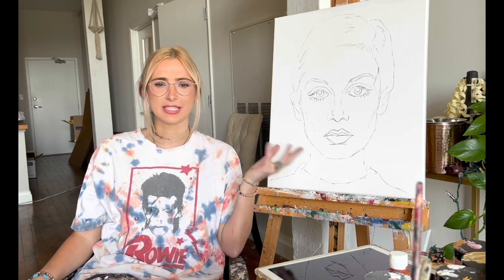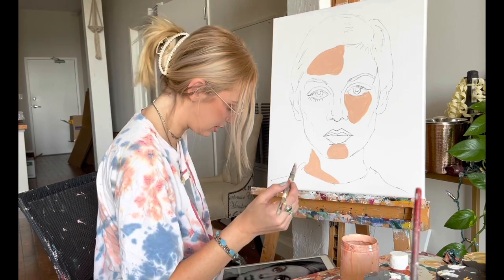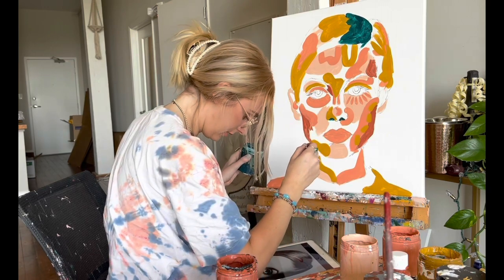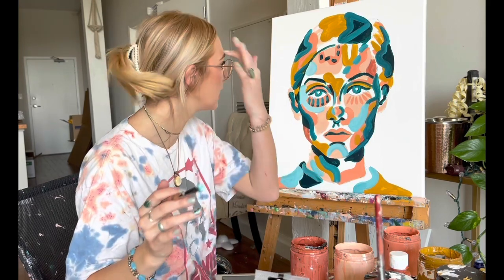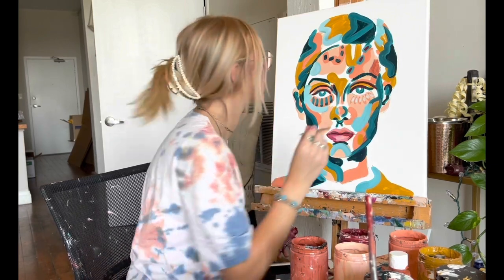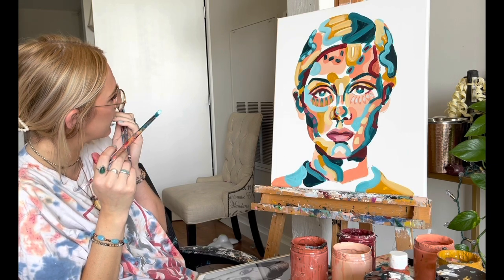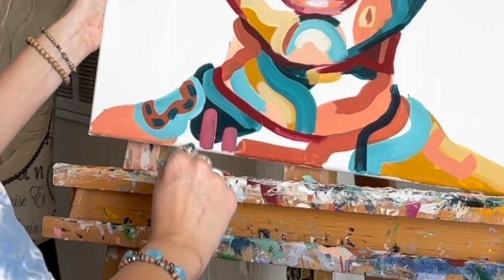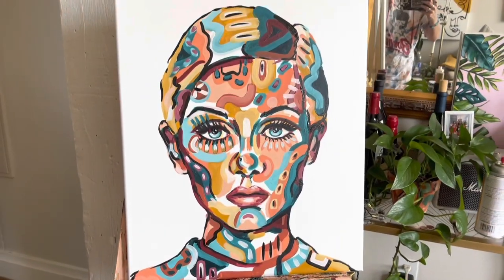Trying Something New!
hello friends and welcome to this mess of a video where i try to figure out how to do something other than my abstracts. take a sip every time i say “okay” or “go back in” for a fun drinking game you can play with friends!